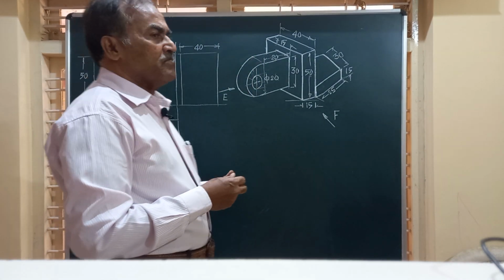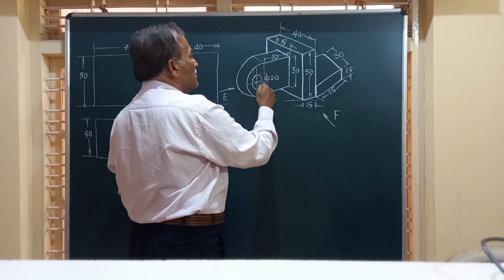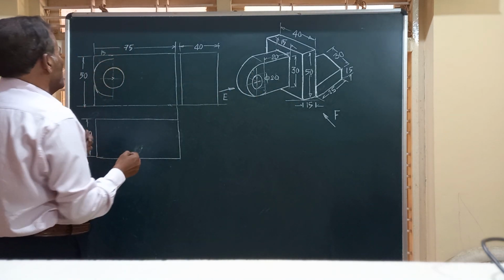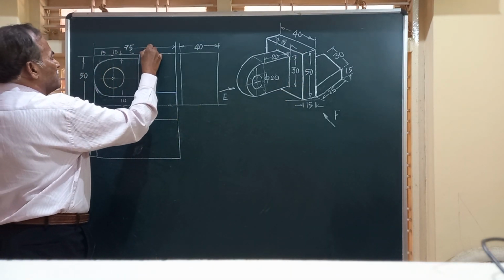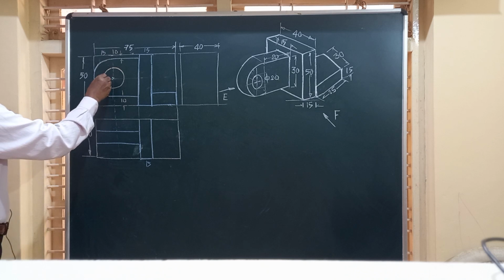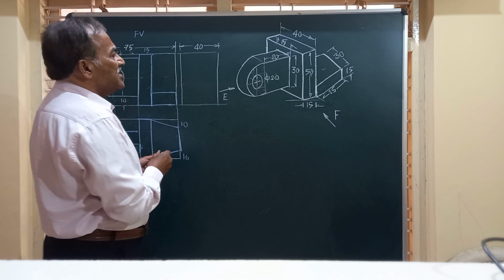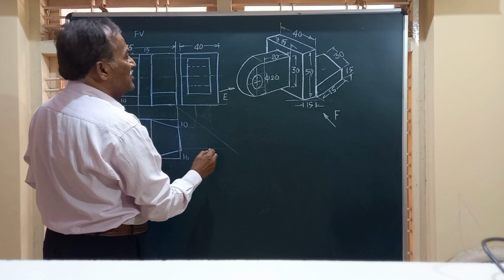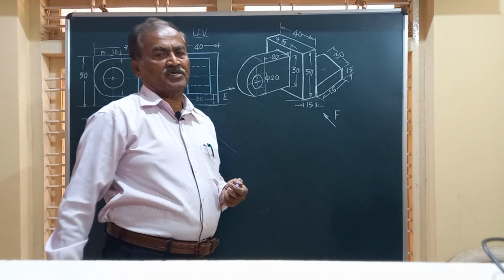Isometric Projection (video no 373) / Engineering Drawing